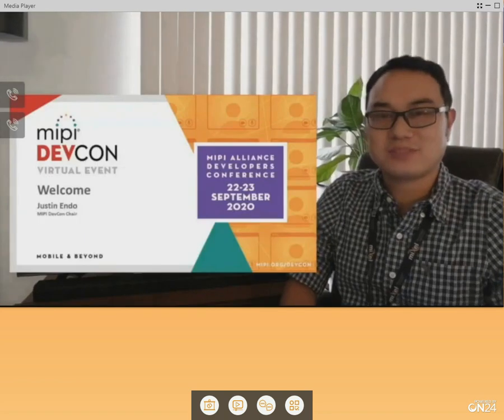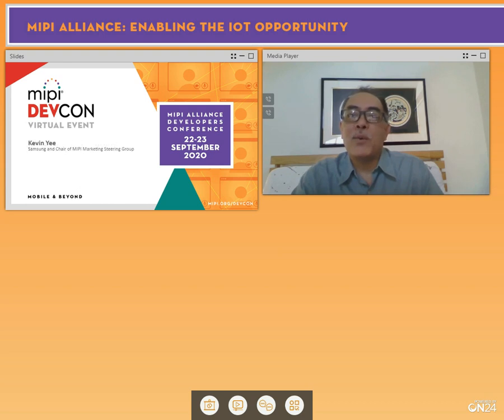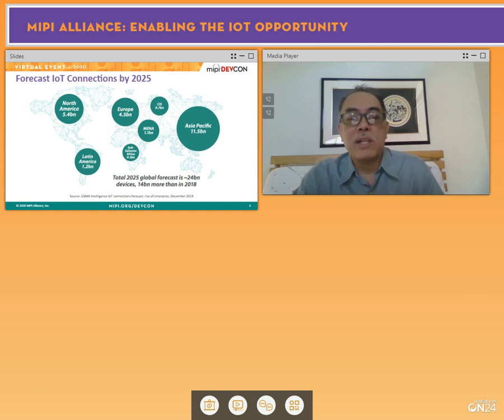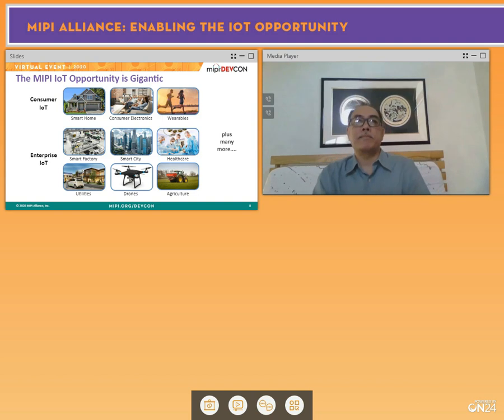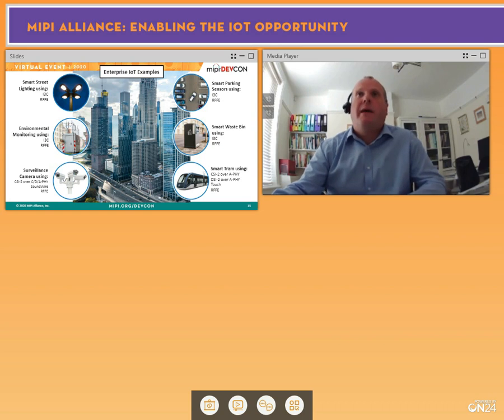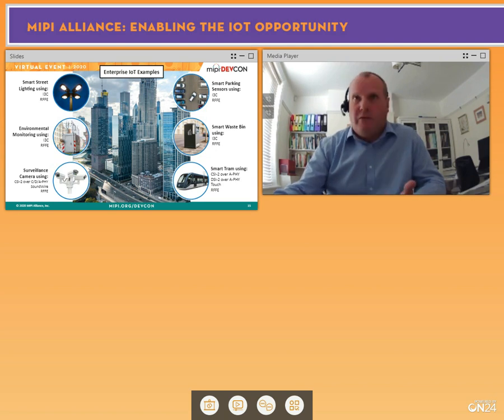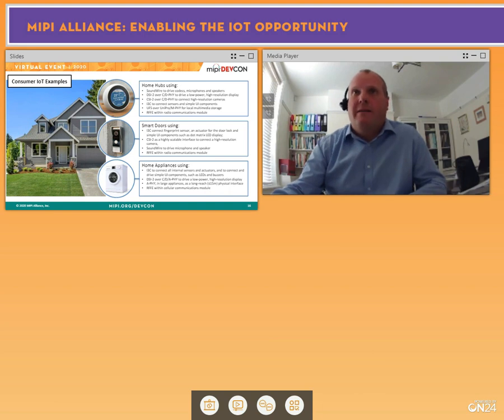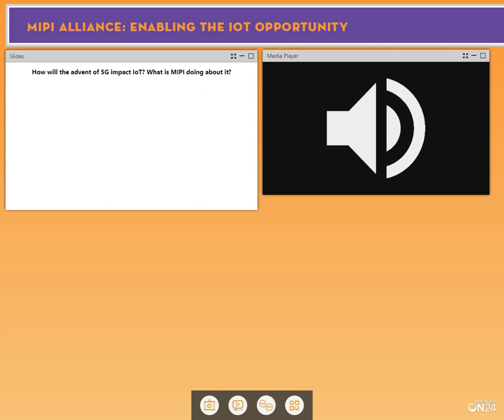2020 MIPI DevCon: Enabling the IoT Opportunity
This presentation explains the advantages of using MIPI specifications within IoT devices and provides an overview of the MIPI specifications that are most relevant to the IoT market, explaining the use and applicability of each specification within an IoT context. The presenters also explore a variety of IoT vertical industries, highlighting how MIPI specifications can enhance the design of many different types of IoT devices within each vertical sector.